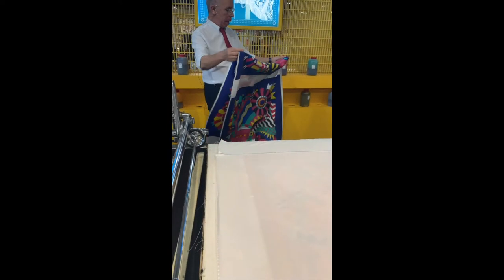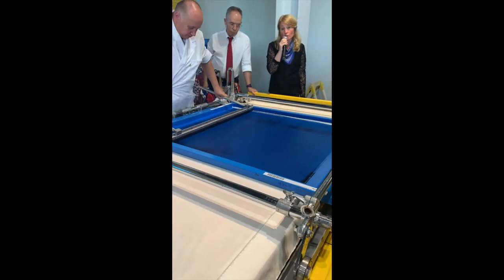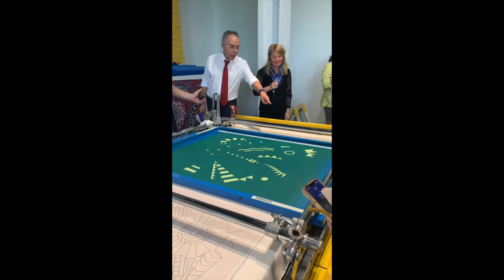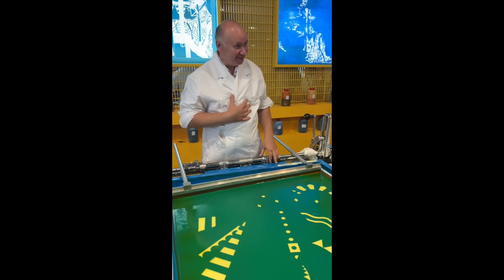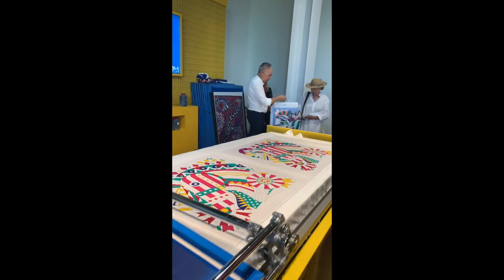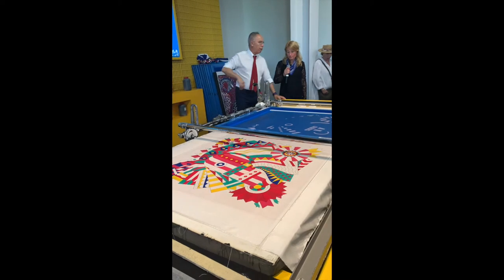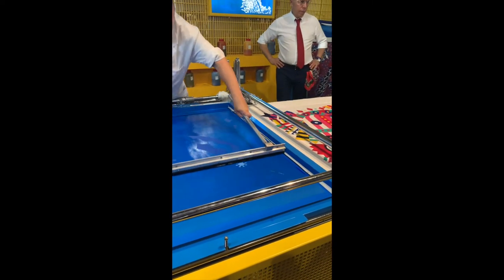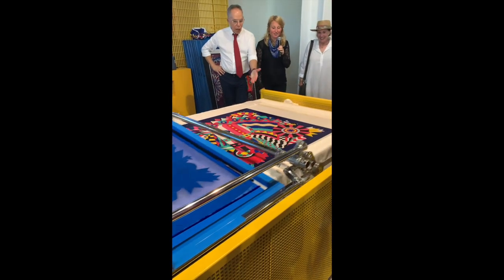See How HERMES Scarves are Made 'Hermes In The Making' Event Vlog: Scarf Silk Screen Printing Demo🦄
'Hermes In The Making' is a public event that offers a sneak-peek into the expert techniques and exclusive know-how, features live demonstrations, workshops, interactive activities and films.
This video showcases the process of silk screen printing of the Hermes scarf called "Cheval de Fete" designed by Jan Bajtlik. The artists of Warsaw broke with the era’s conventions to illustrate films, plays, concerts and exhibitions. More than just a question of drawing the eye, they sought to harness the art of detail through the use of simple lines and emblematic figures. Rosettes, ribbons and geometric patterns recall the power of these creations. The mischievous face of Kluska, the designer’s dog, makes an appearance on the right of the composition."
I hope that this video gives you a chance to experience this event if you couldn't make it there in person or lets you know what to expect when it comes to a location near you.